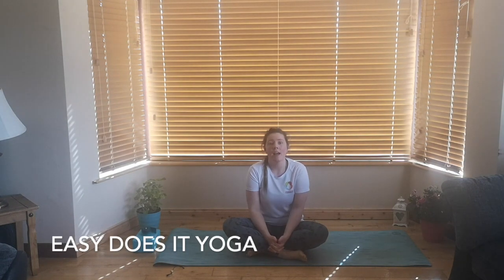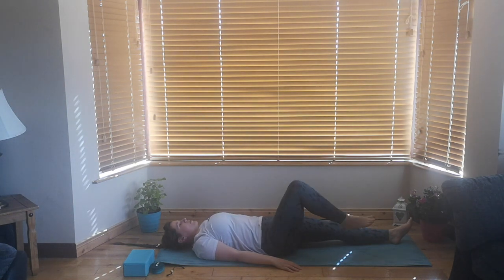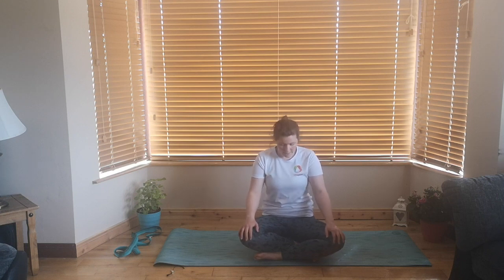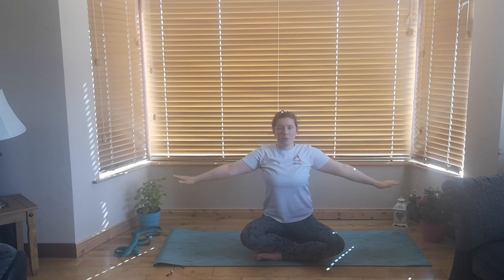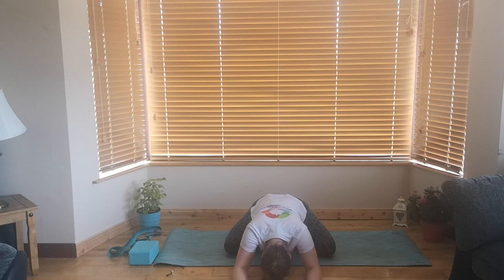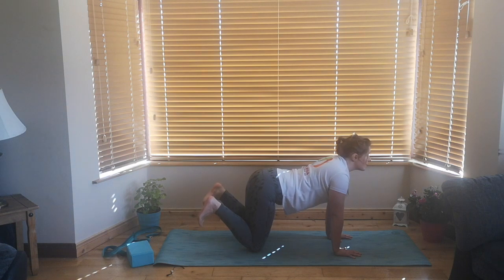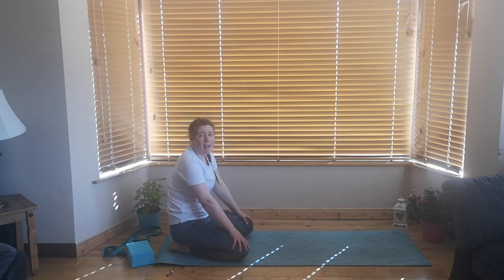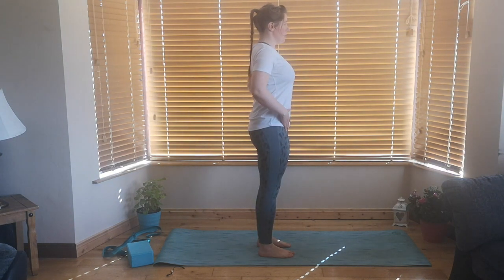Easy Does It Yoga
When you need to take the stress out of your body by getting some movement in, this should do it!